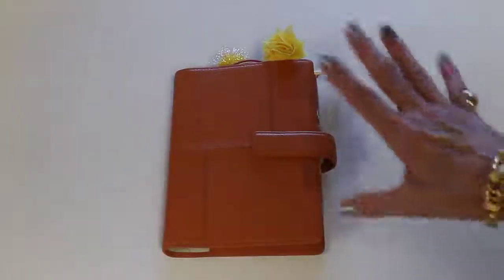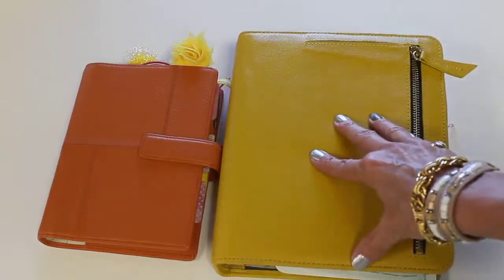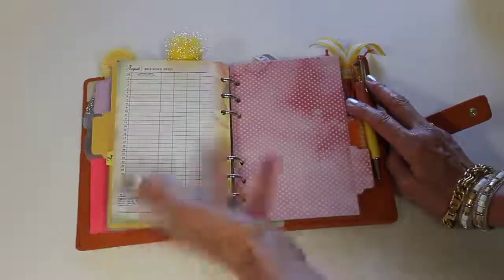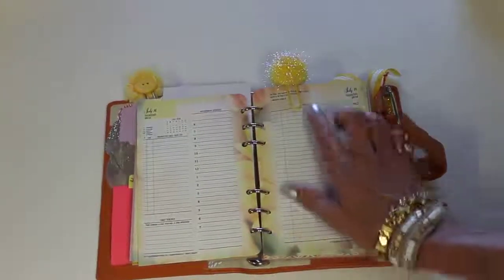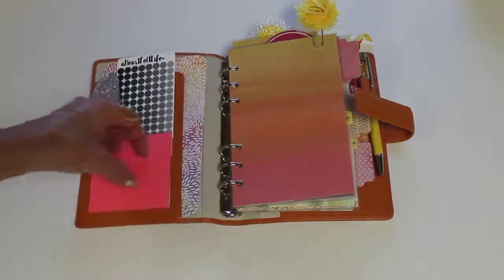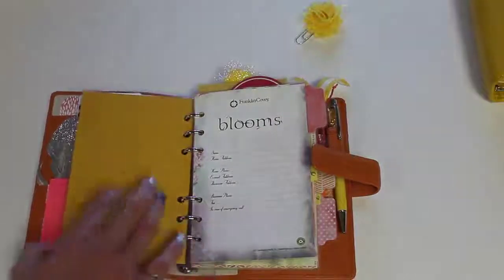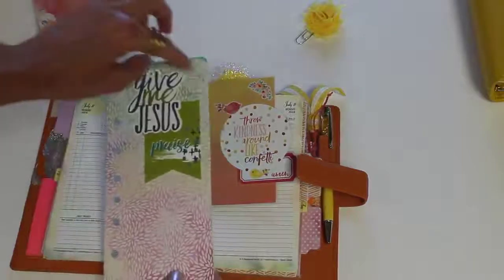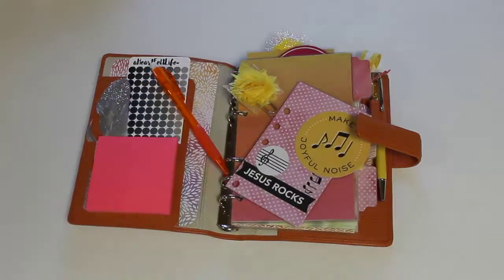My FIRST Ever COMPACT Franklin Covey Planner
I'm totally a Franklin Planner Girl. classic size, please. In this YouTube video you will see the FIRST ever COMPACT size Franklin Planner I've ever owned! Will I or Won't I??? I would love to know what kind of ink pens and mechanical pencils you prefer. THANKS!!!

For a $10 discount on your first Erin Condren
Planner use this link:

All products (yup...ALL!!!) were purchased by me.  You will ALWAYS get my honest opinion about a product.  I personally value truth and honesty HIGHLY!  I also value PEOPLE highly.  So you are most likely not going to see products here that i didn't particularly like.  There's barely enough time to share GREAT things about GREAT products and GREAT people.  THAT is what you will be seeing/hearing here.